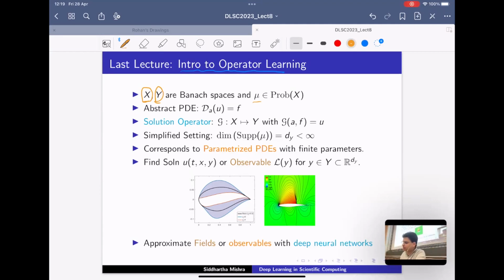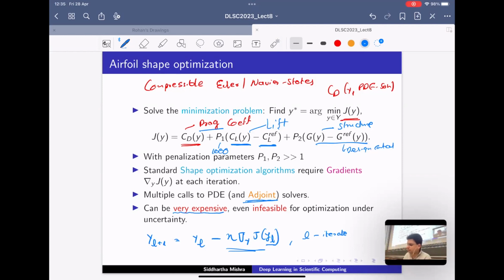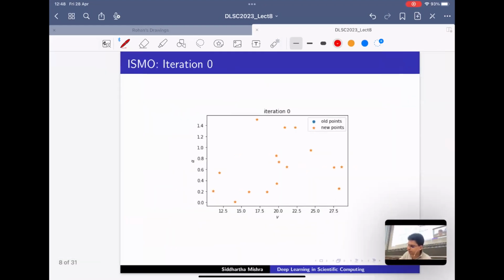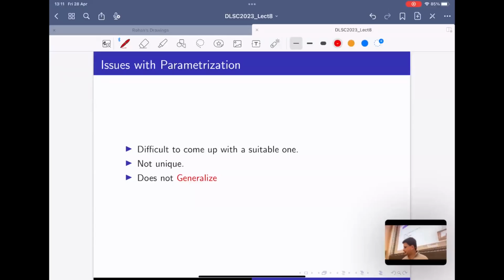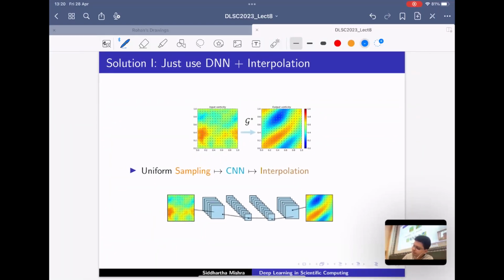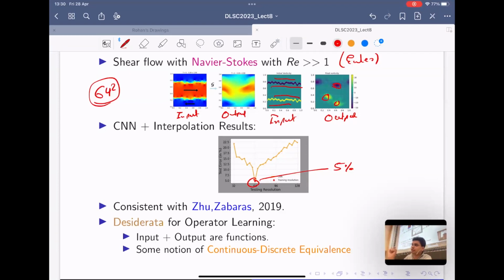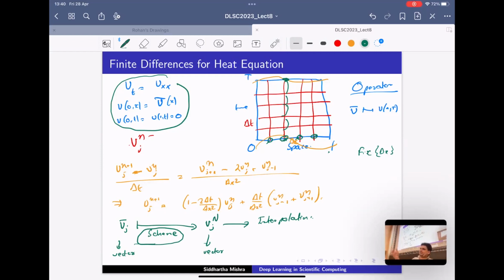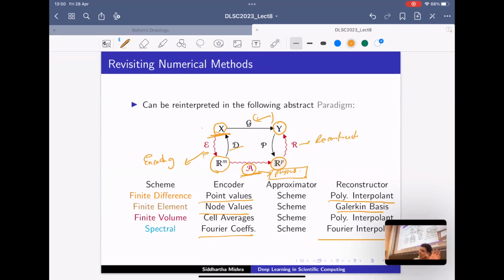ETH Zürich DLSC: Introduction to Operator Learning Part 2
↓↓↓ LECTURE OVERVIEW BELOW ↓↓↓
ETH Zürich Deep Learning in Scientific Computing 2023
Lecture 8: Introduction to Operator Learning Part 2

Lecturers: Ben Moseley and Siddhartha Mishra

▬ Lecture Content  ▬▬▬▬▬▬▬▬▬
0:00 - Recap: operator learning
2:21 - Using deep learning for optimisation
16:35 - Iterative surrogate model optimisation
31:09 - Issues with parameterisation
40:12 - Learning operators using interpolation
51:32 - Resolution invariance of operator learning
56:55 - Do traditional numerical methods learn operators?
1:09:12 - General framework for operator learning

The objective of this course is to introduce students to advanced applications of deep learning in scientific computing. The focus will be on the design and implementation of algorithms as well as on the underlying theory that guarantees reliability of the algorithms. We provide several examples of applications in science and engineering where deep learning based algorithms outperform state of the art methods.

By the end of the course you should be:
  - Aware of advanced applications of deep learning in scientific computing
  - Understand the pros/cons of using deep learning